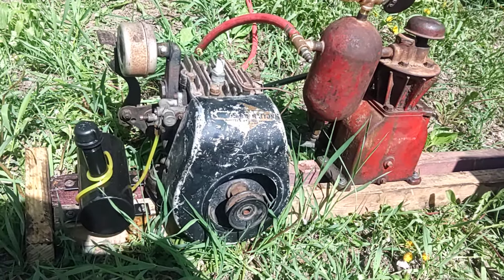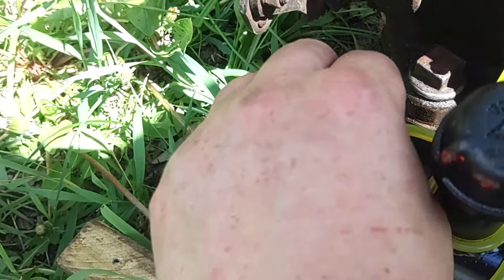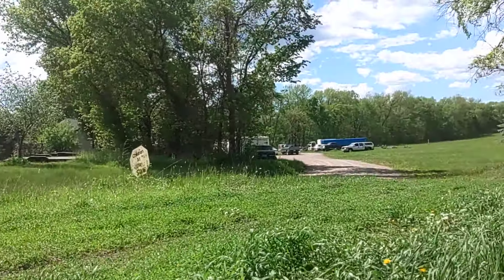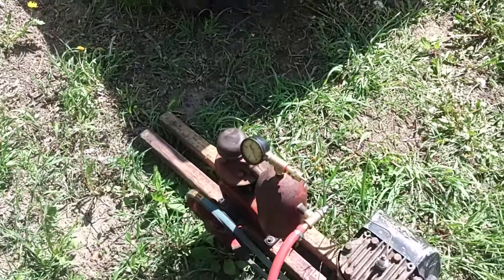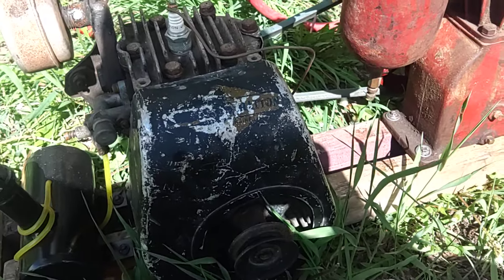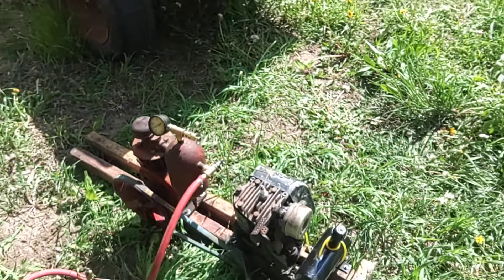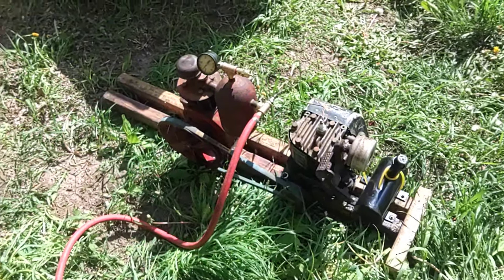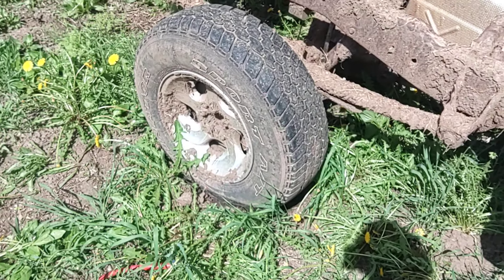Kickstart Briggs WMB tire pump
a tire pump that I made out of a Briggs & Stratton WMB washing machine engine so I can put air in the tires of my yard beaters